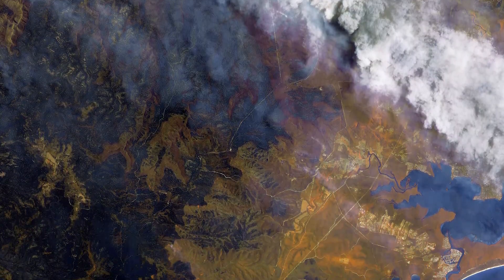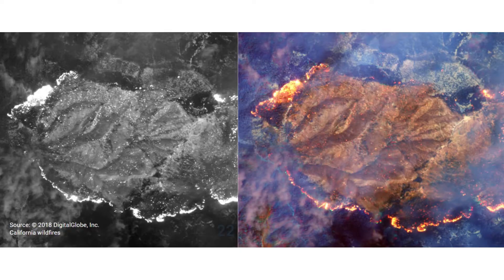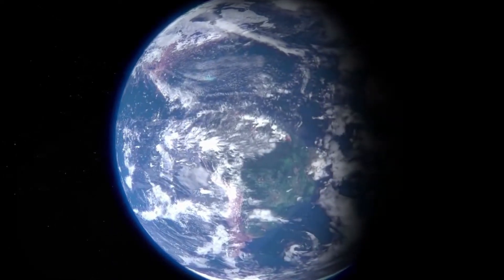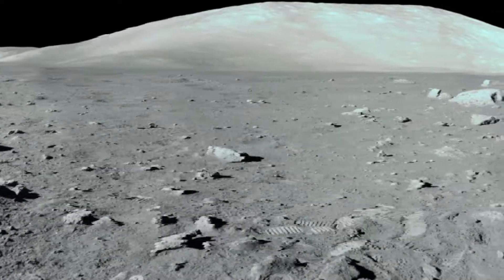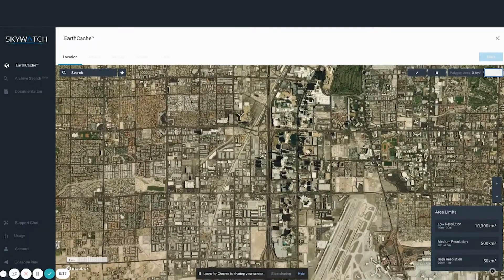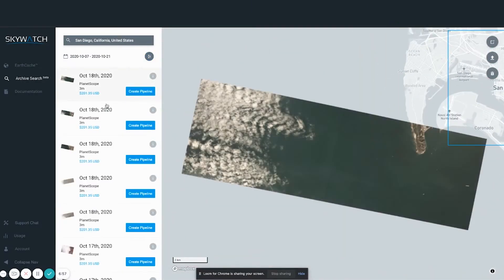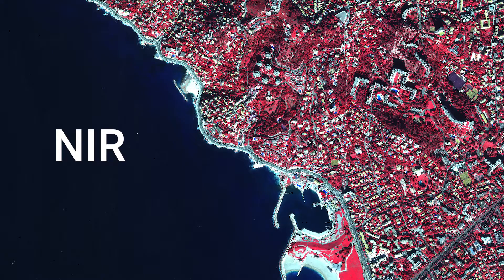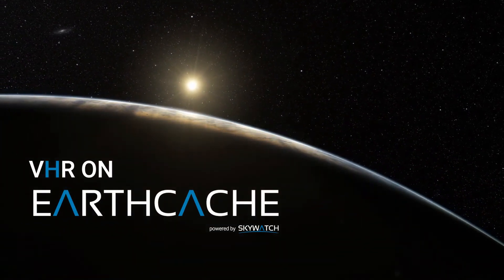Enhancing Insights with Very High Resolution Satellite Imagery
Every image tells a story.

But thanks to geospatial technology, satellite imagery can tell us so much more.

Images taken from space can show us evolution, risks, opportunities, and insights.

And the closer you look, the more insights you gain from the details.

To date, high resolution satellite imagery has helped industries across the globe uncover critical information; improving efficiencies, conservation, and safety.

With VHR or Very High Resolution Imagery, you can discover details of 49 cm or smaller from space.

Helping you, enhance your insights.

Now on SkyWatch, you can access incredibly precise 30 cm VHR data with ease and at scale.

We offer the best small AOI economics with alternative sources being up to 4X more expensive.

Through our platform EarthCache, tasking VHR imagery is streamlined, flexible, and highly agile.

Collecting VHR images directly into your dashboard and minimizing human error or delays

These VHR images come with new bands beyond:

RGB

Bands like NIR

Red-Edge

And Deep Blue

It’s time to tell a richer story with a clear picture.

Enhance your insights today with VHR imagery on EarthCache.